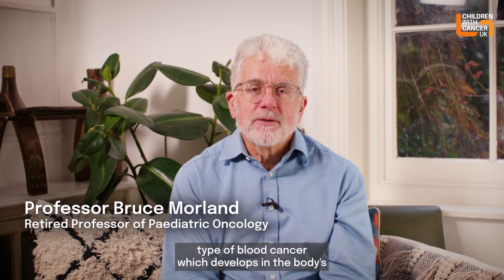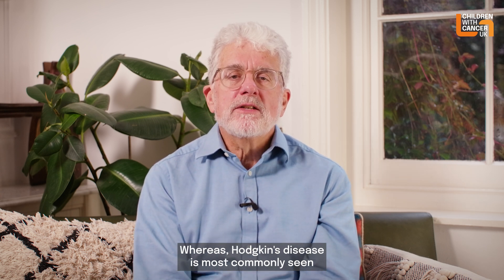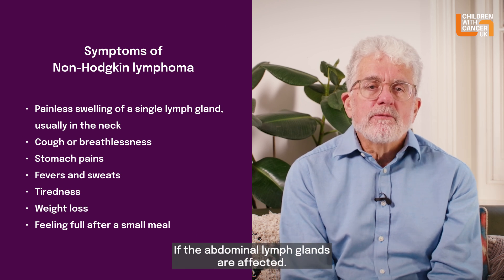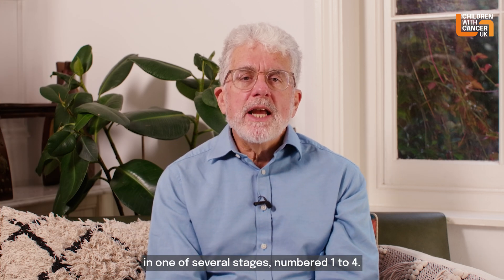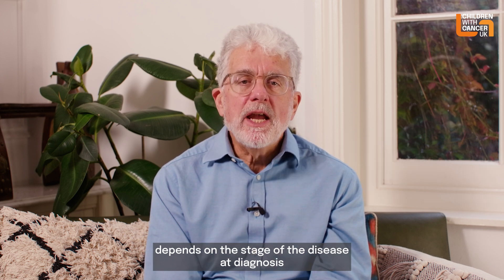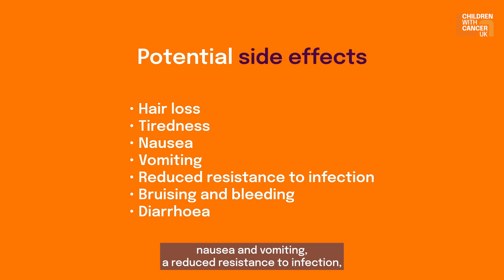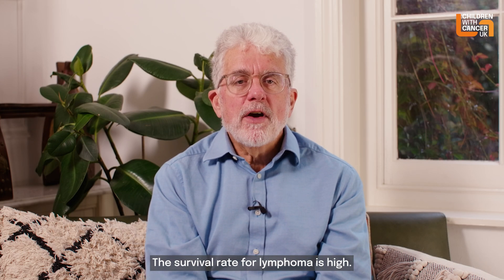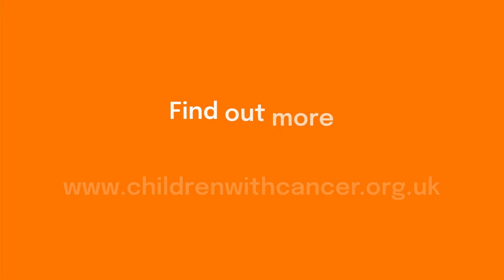What type of cancer is Lymphoma? | Childhood Cancer | Children with Cancer UK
Lymphoma is a type of blood cancer which develops in the body’s lymphatic system or lymph nodes. There are two main types of lymphoma: Hodgkin lymphoma, also known as Hodgkin’s disease and NHL, short for non-Hodgkin lymphoma. These are biologically very different tumours despite both being lymphomas. NHL, including Burkitt lymphoma accounts for about half of all Lymphomas in children, Hodgkin’s disease the other half.

0:00:00 What is lymphoma?
0:01:01 Lymphoma symptoms
0:02:04 Required testing
0:02:43 Identifying stages process
0:03:14 Treatment breakdown
0:03:59 Treatment side effects
0:05:12 What is the survival rate of lymphoma?